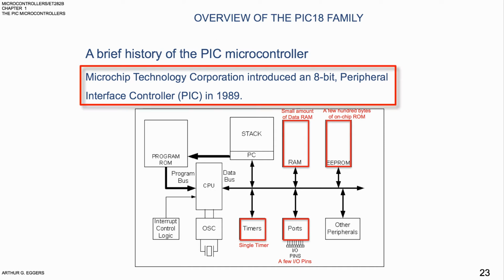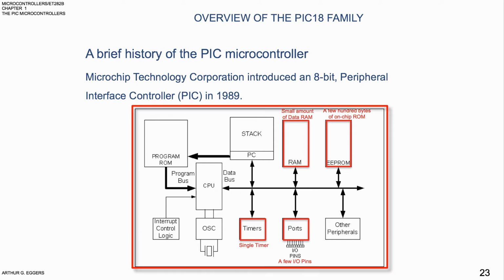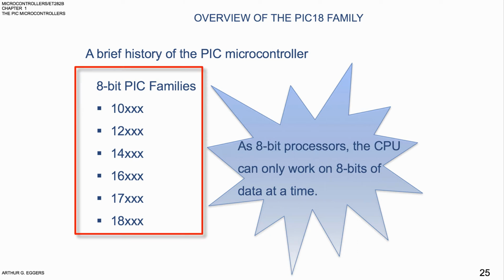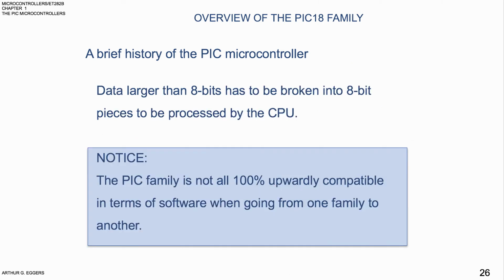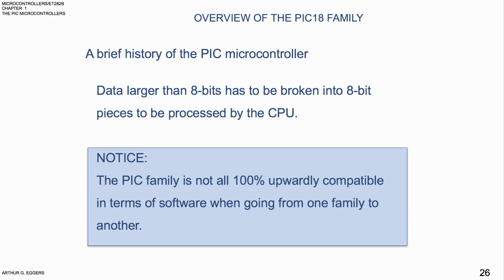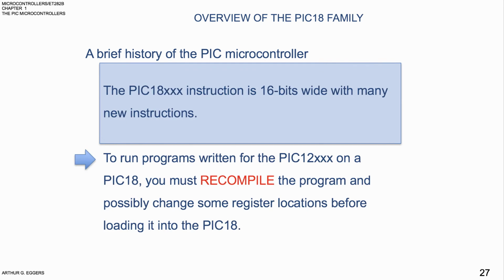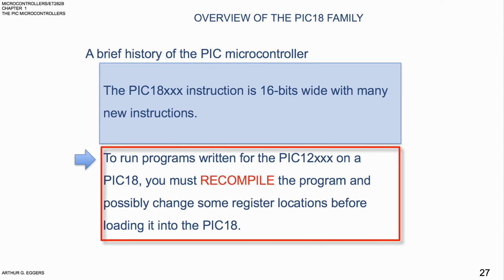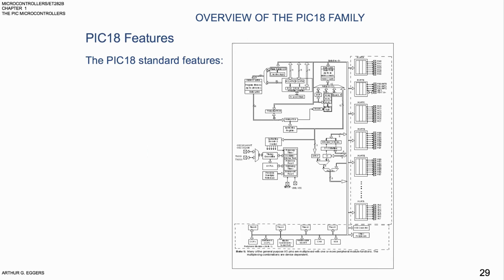ET282-15 Introduction to Microprocessors: Overview of the PIC18